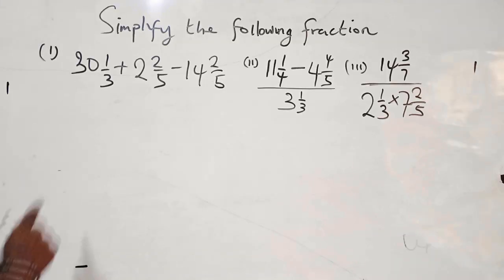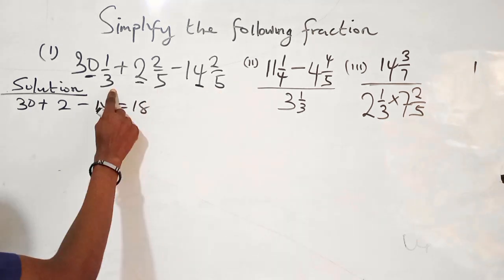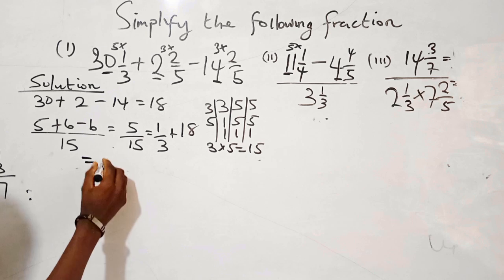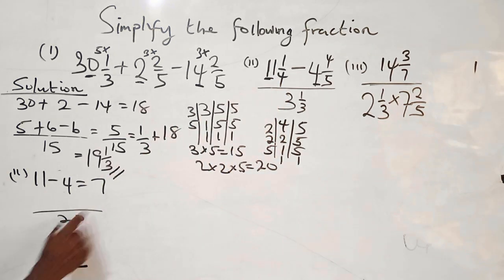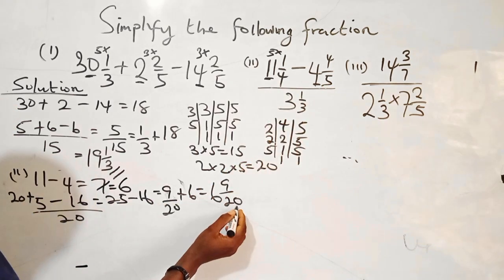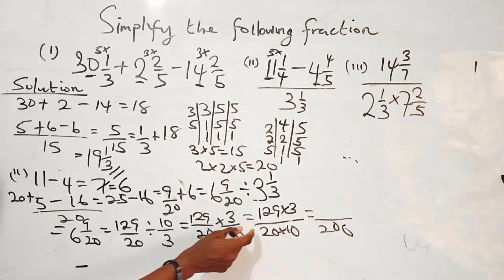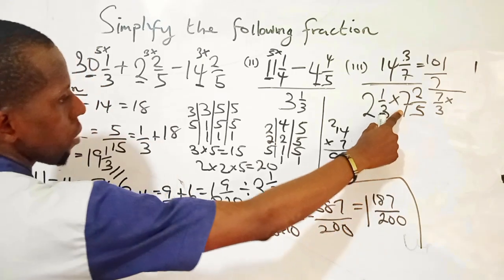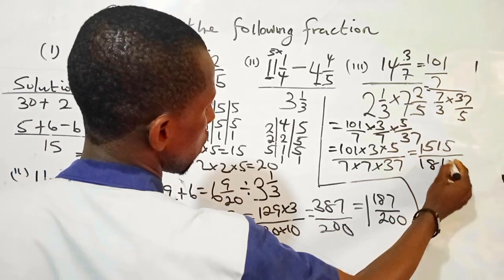Addition Subtraction Multiplication and Division of fractions